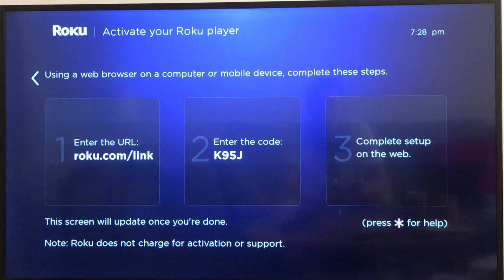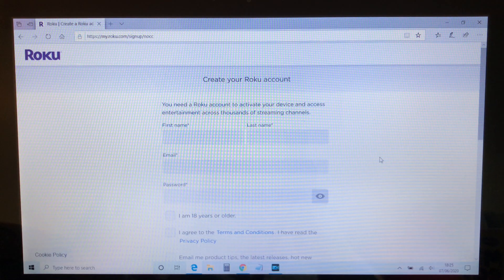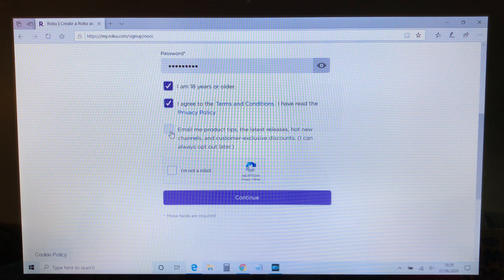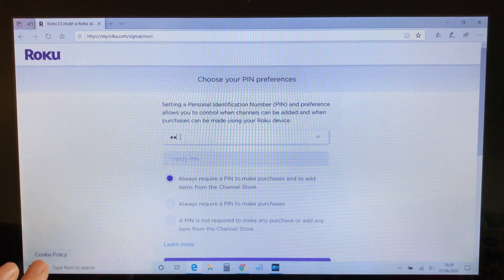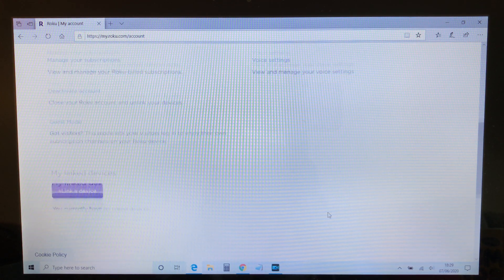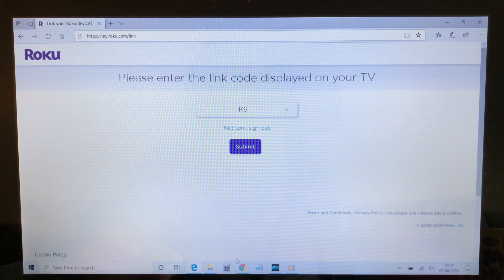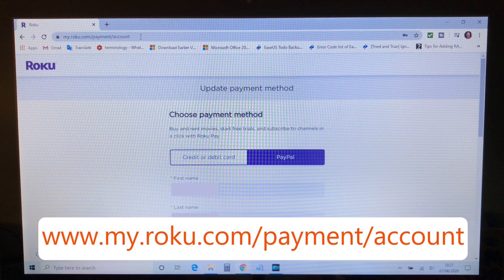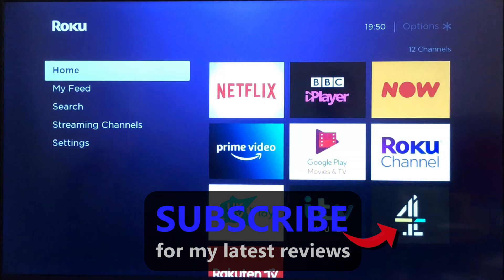How To Setup Roku Without A Credit Card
How to set up your Roku streaming stick without without a credit card or debit card.

Latest Prices:
Amazon US
Amazon UK

Please leave any comments below and I will try to answer your questions as soon as I can.